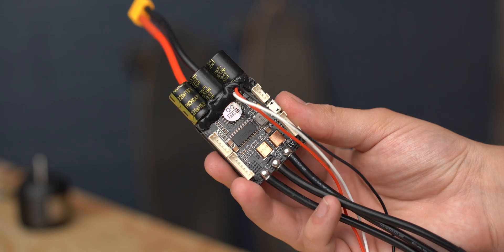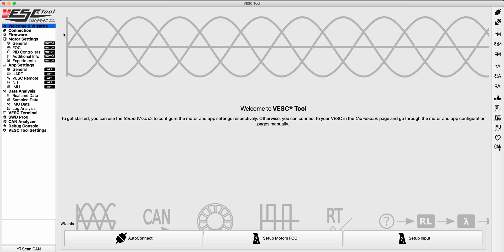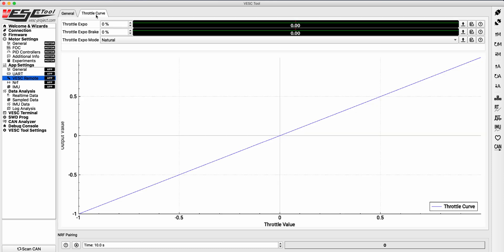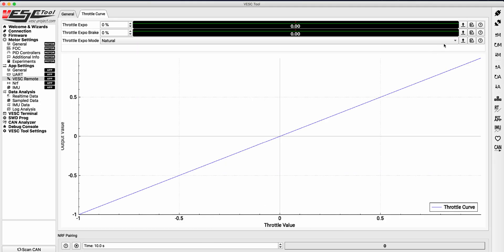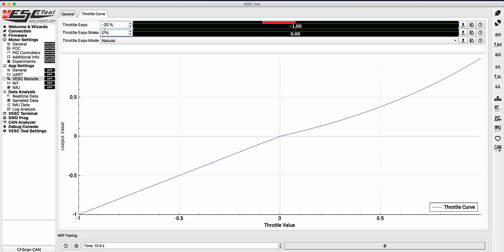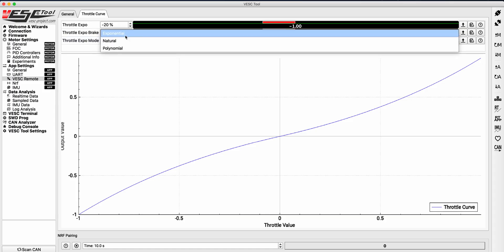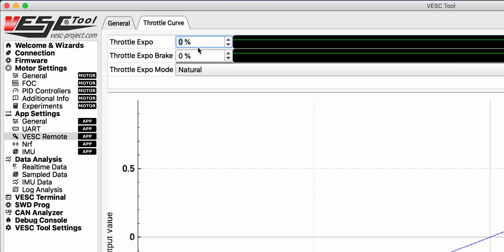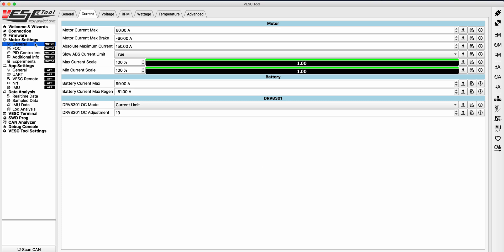Adjust Throttle Curve On Vesc Tool - DIY Electric Skateboard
Our Favorite Vesc Based ESC

Today we go over Throttle Curves and how they might help you DIY Electric Skateboard build.